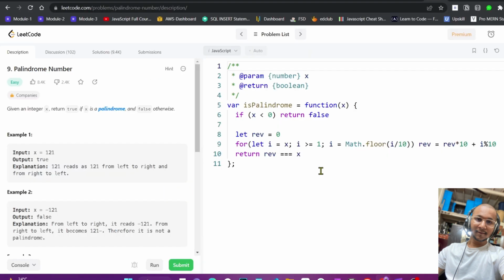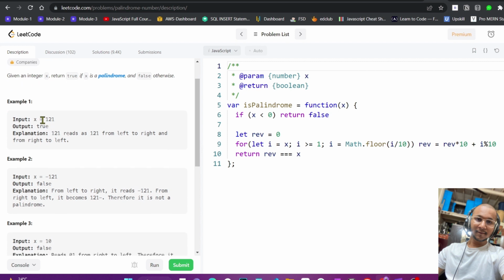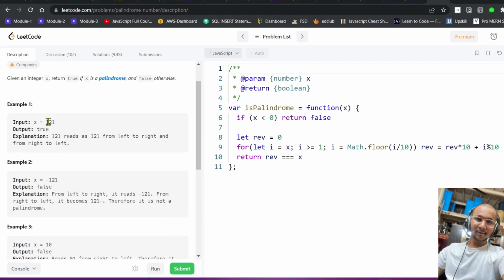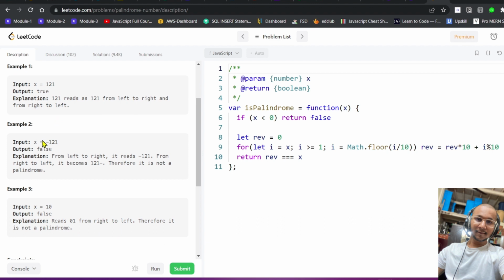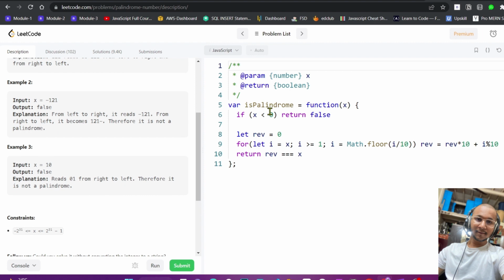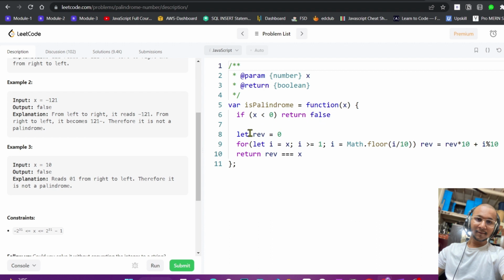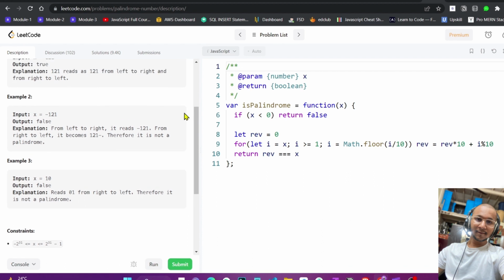leetcode #9 Palindrome Number in Javascript Code Fastest Solution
Given an integer x, return true if x is a
palindrome
, and false otherwise.

Follow up: Could you solve it without converting the integer to a string?

leetcode #9 Palindrome Number

Hey Viewer's  this Channel is  WHY-WHAT-HOW of  LIFE
TINU GALA | JAIN | 23 | LEO |Indian.
Software Engineer | Life coach | Traveller.

All in One Digital Profile were each things is  Updated

INSTAGRAM - Follow @meetgala707 👈👈 😎

Want to work from home Earn online "Passive Income"
Want to make Website, Blog, Ads, YouTube Channel, Podcast,

Share this YouTube Channel to Friends and Family

Follow | Share  | Love❤

"how to use leetcode effectively"
"how to use leetcode"
"how to use leetcode for interview preparation"
"leetcode"
"how to study leetcode"
"Nishant Chahar"
"how to use gfg"
"beginner in coding"
"coding"
"data structures"
"coding interview"
"algorithm"
"data structure"
"how to study coding"
"geeksforgeeks"
"college placements"
"c++"
"c++ for beginners"
"c++ for placement"
"learn c++"
"best coding websites"
"interviewbit"
"best website to learn coding"
"technical interview"
"Placement"